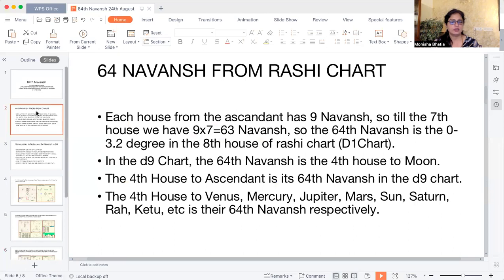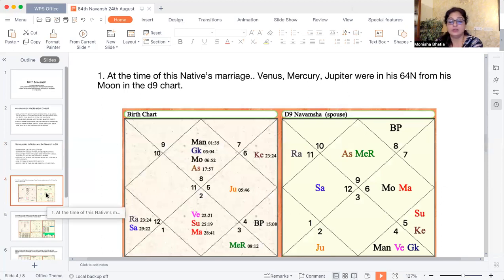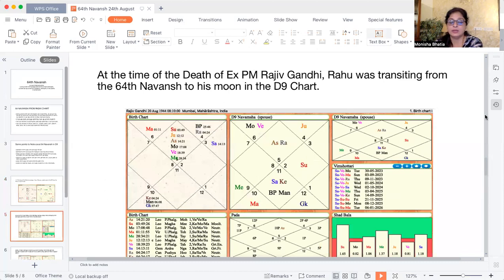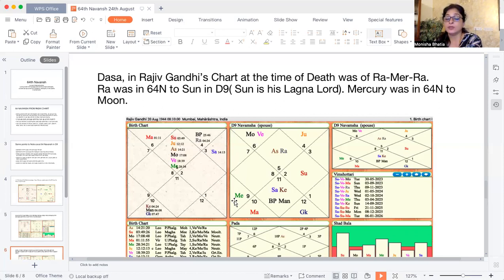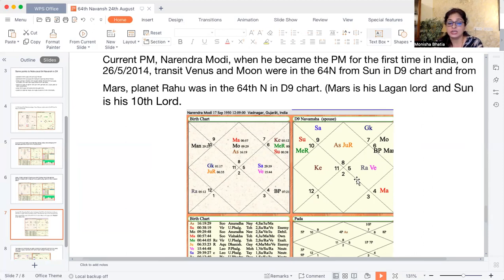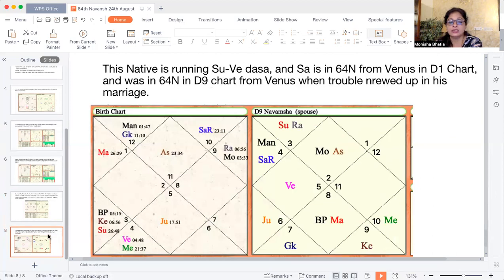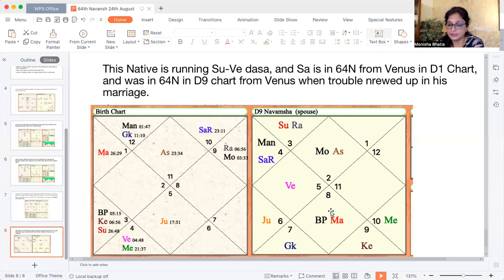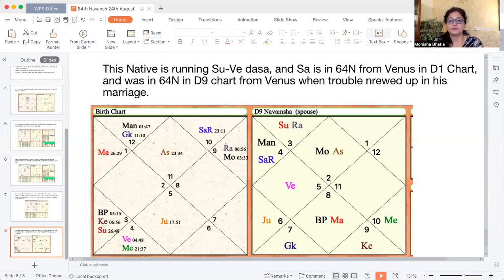64 Navansh -English